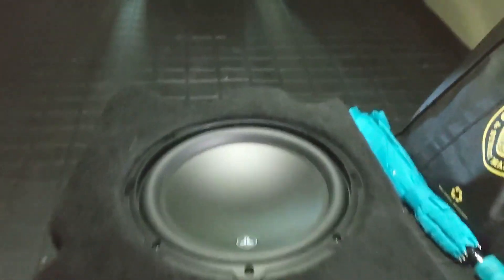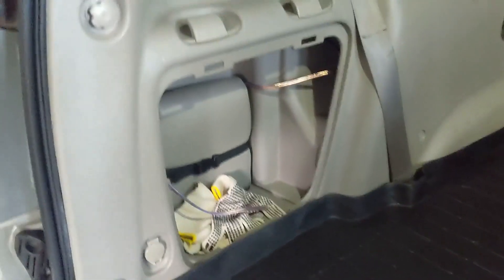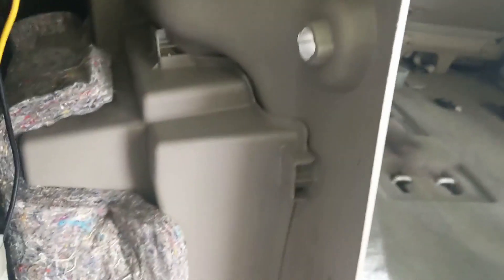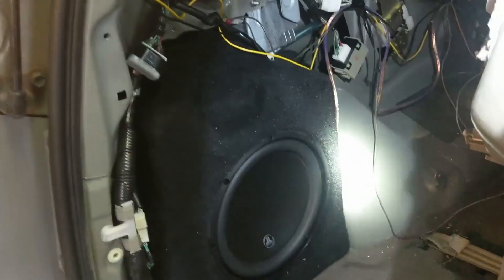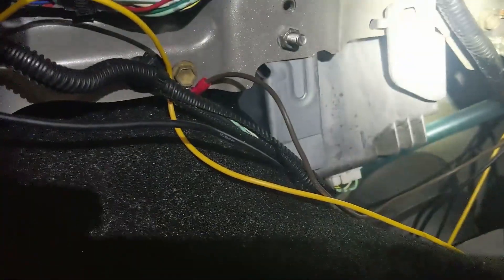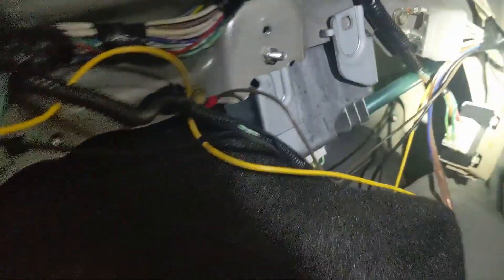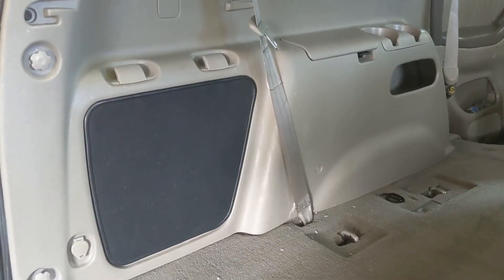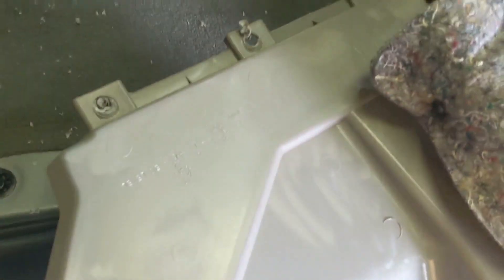Sequoia Stealthbox Subwoofer install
JL Audio Sequoia Stealthbox Subwoofer  for 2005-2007 and
JD 500/1  monoblock Amplifier
I called and ordered from Cartoys it was 100 dollars cheaper than anywhere else.

Rotary Burr Set 10pcs
JVC KW-Z1000W Bluetooth Car Stereo
Back up Camera
Antenna Harness Adapter with 2 connector plugs
Amplifier Fuse
Amplifier Distribution Block
Amplifier Right Angle Cables
Rear View Camera Extension Cord
Heat Shrink Wire Connectors
Black Acrylic Sheet for Console False Bottom
USB Front Console Flush Mount
USB Cigarette Lighter Dual Port Adaptor
USB Car Charger Flush Mount for 2nd row console
USB Port for 3rd Row
Multi USB Retractable Fast Charger

J-B Weld Plastic Bonder
Single Row LED Light Bar for Grille

Toyota TRD Pro Matte Gray Wheels
Toyota Black PVD Wheel Lug Nuts
Toyota Black PVD Alloy Wheel Lock Set
Side Window Deflectors
Front Hood Deflector
Rear Window Weatherstrip
Rear Wiper Blade
Window Trim Restorer

TRD License Place Frame
Headlight R&L
Headlight LED Bulbs
Driver Left Marker Light
Passenger Right Marker Light
Red Brake LED Tail Lights
Fog Light LED Bulbs
Interior LED bulbs
Interior Dome LED Bulbs
Backup Reverse LED Bulbs
Front Turn Signal LED Bulbs